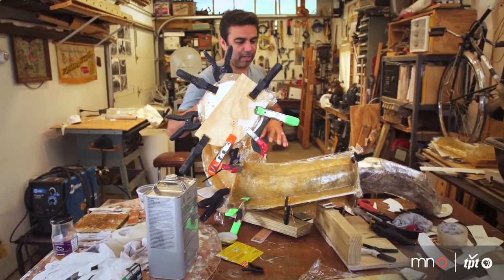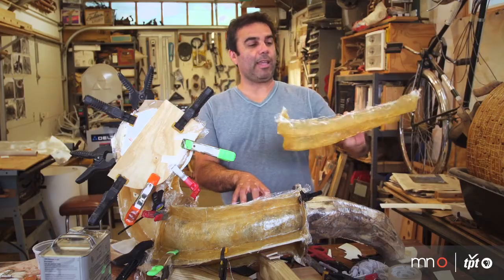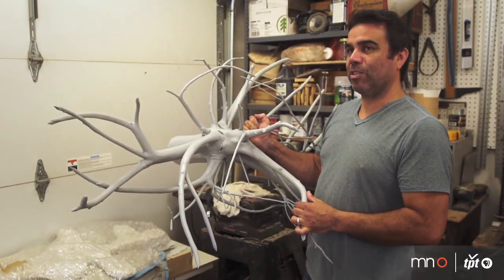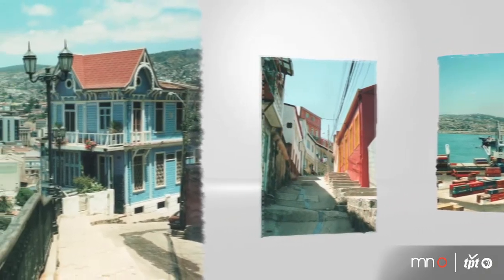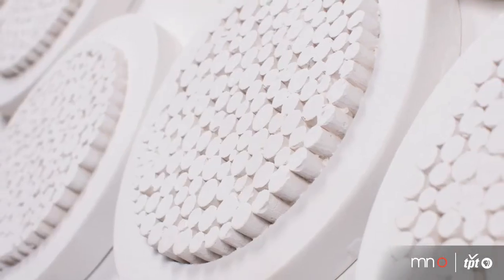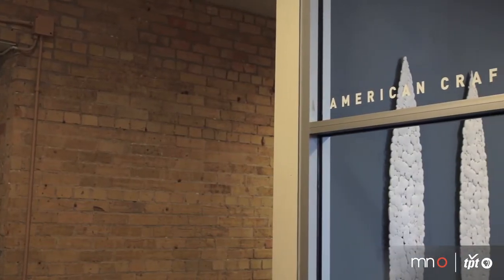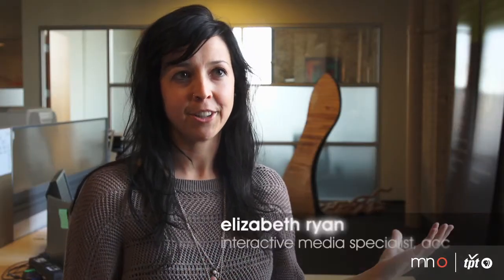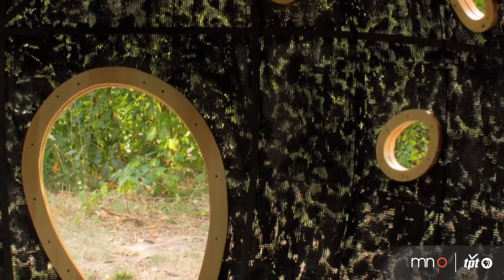Alonso Sierralta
Alonso Sierralta is a Chilean-born sculptor whose experience as an immigrant informs much of his work. He relies on both organic and man-made materials to create his organic, large scale sculptures, which appear in public parks across Minnesota and at the American Craft Council in Minneapolis.